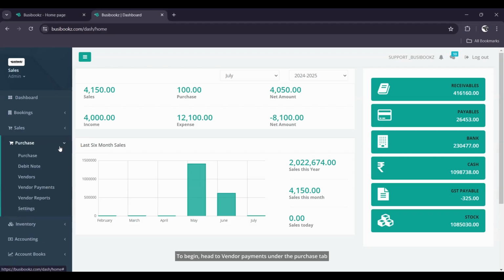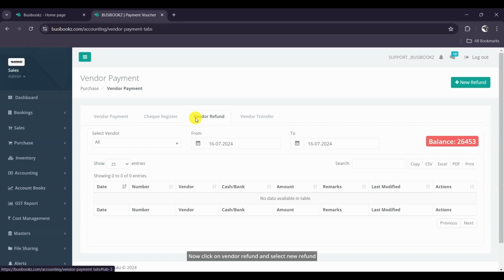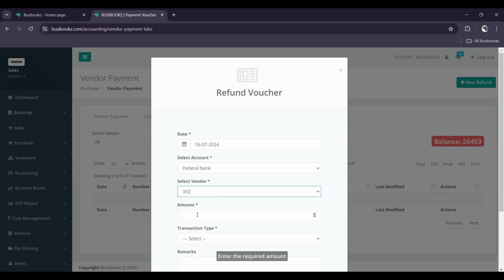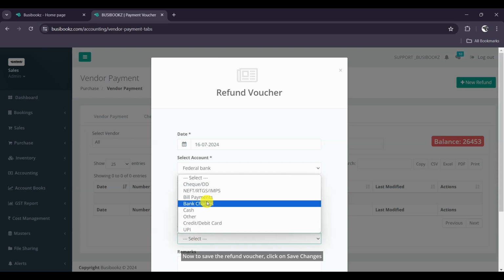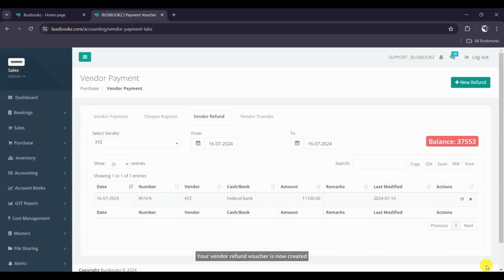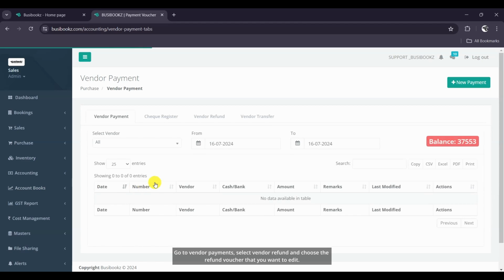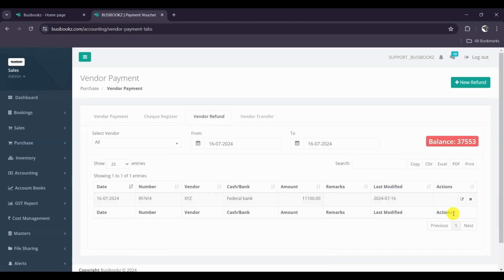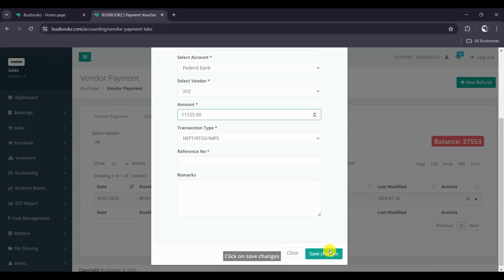How to Create a Vendor Refund Voucher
In this tutorial, we’ll show you how to create a vendor refund voucher using Busibookz. Learn how to edit and delete refund vouchers easily to keep your records accurate.